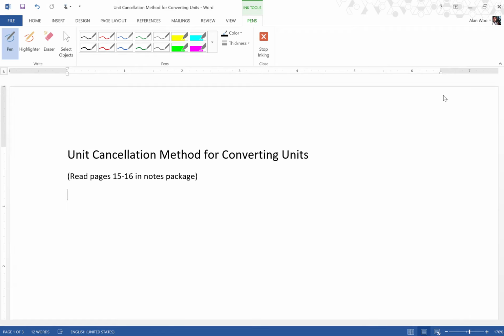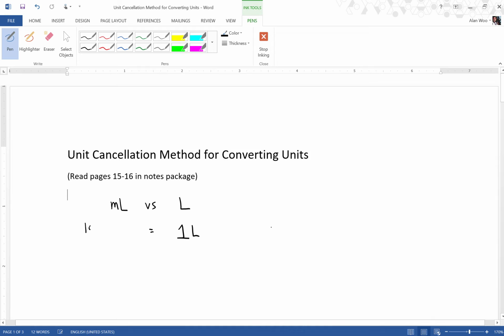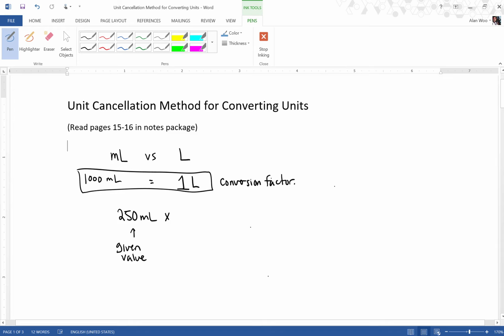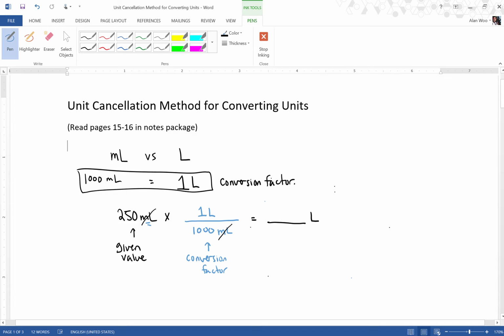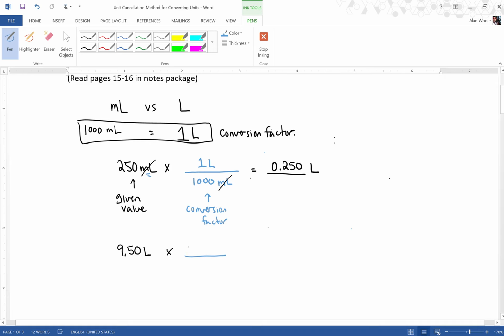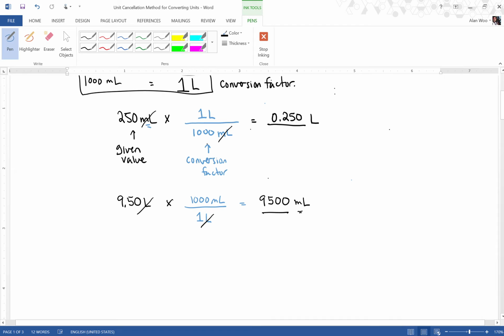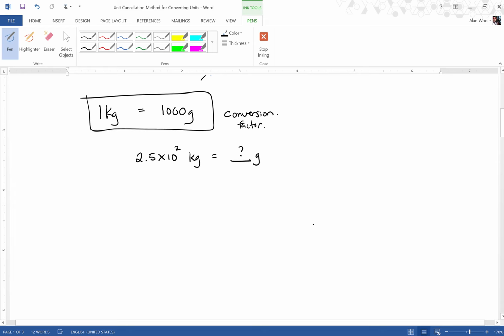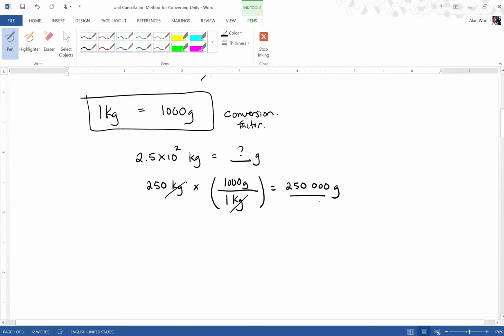Unit Cancellation Method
A short video on how to use unit cancellation to convert between 2 different units of measurement.